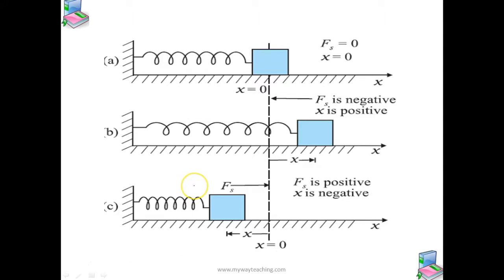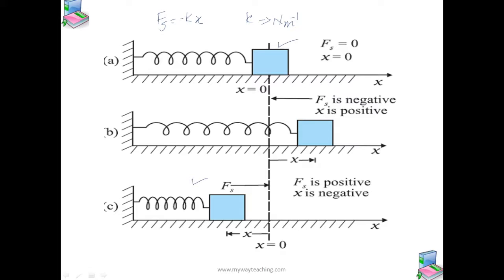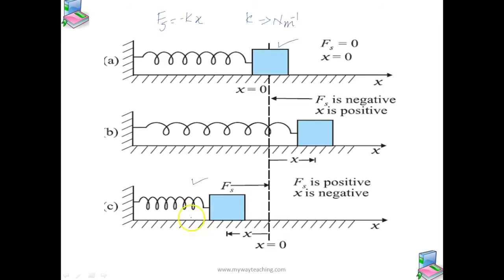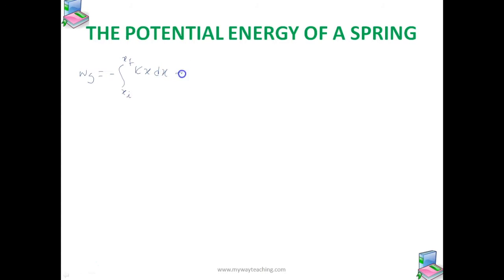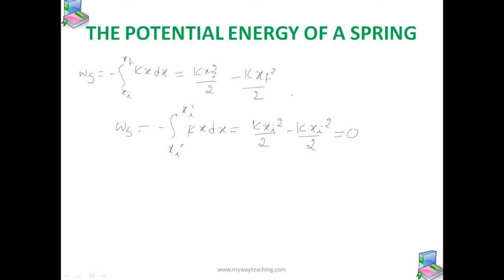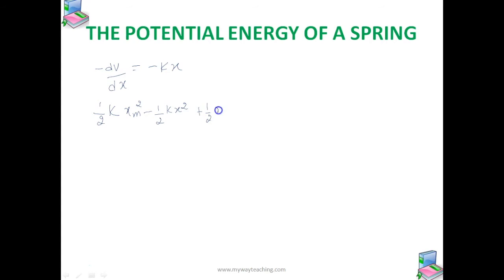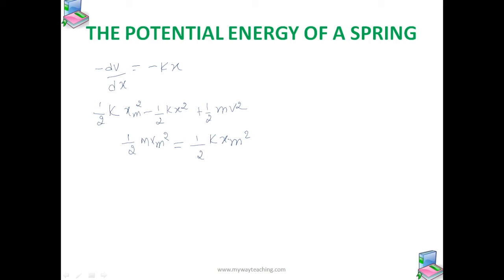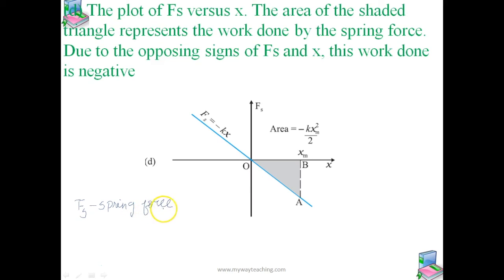Physics Class 11 Chapter 6 Part 8|WORK, ENERGY AND POWER